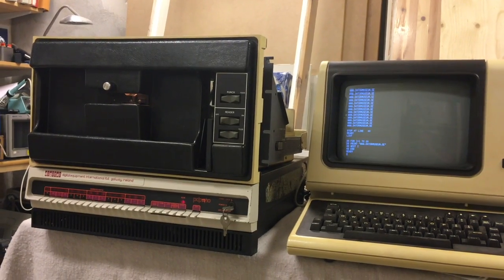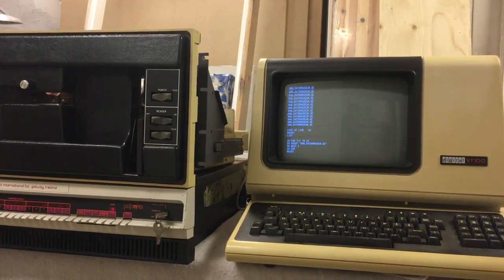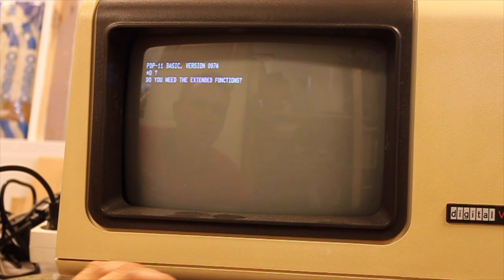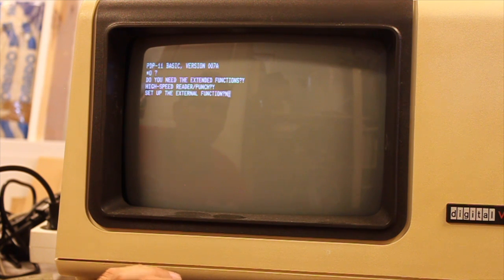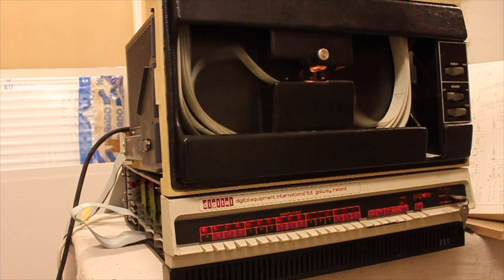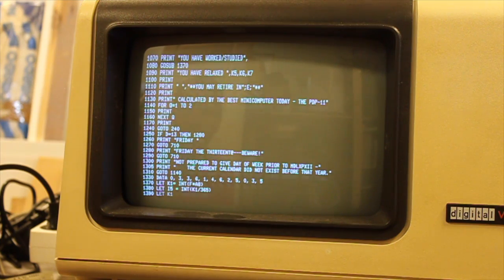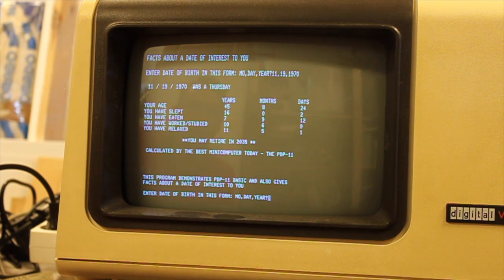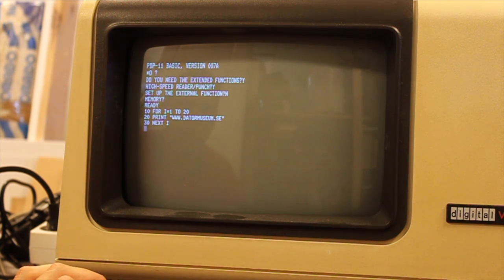PDP-11/10 running paper tape BASIC using a high speed reader / punch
In this demonstration we show a PDP-11/10 computer connected to a PC05 high speed paper tape reader / punch and a VT100 terminal. The toggle in loader is entered into memory and the absolute loader is loaded into memory. Then the BASIC interpreter is loaded. When running BASIC we load a short program called WEKDAY. (The only more interesting program that was found that didn't make use of string functions which is not part of this version of BASIC). We also show how it is possible to save a small program on paper tape.